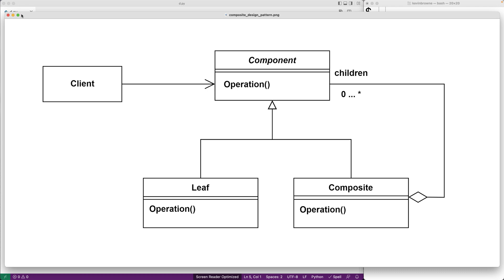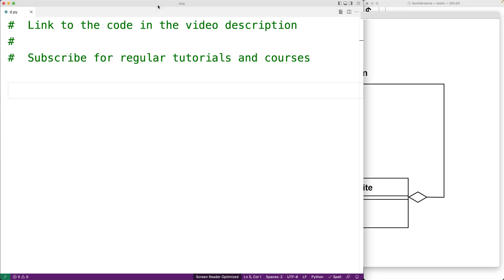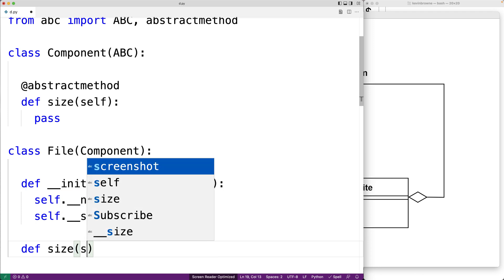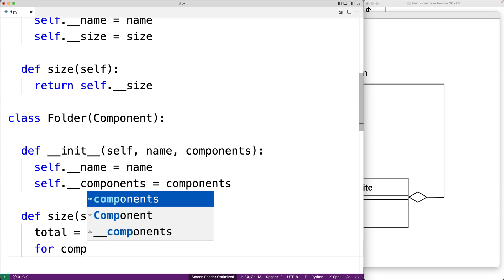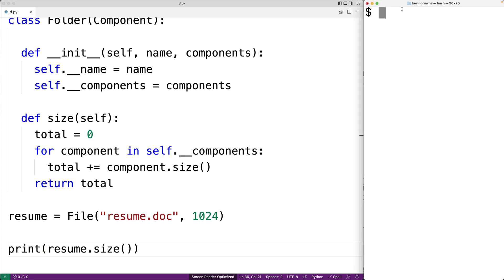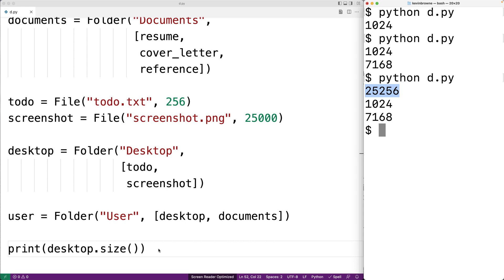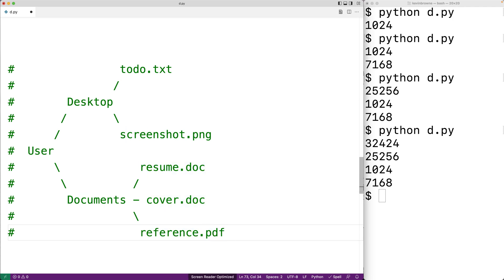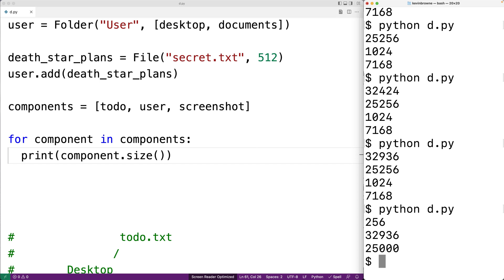Composite Design Pattern | Python Example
A tutorial on how to implement the composite design pattern in Python.  Source code to build a portfolio that will impress employers!